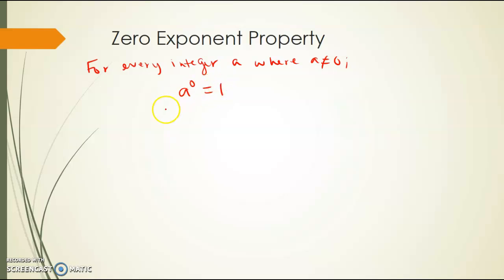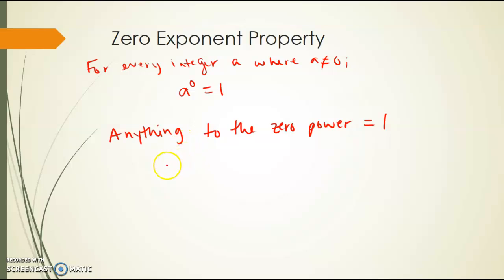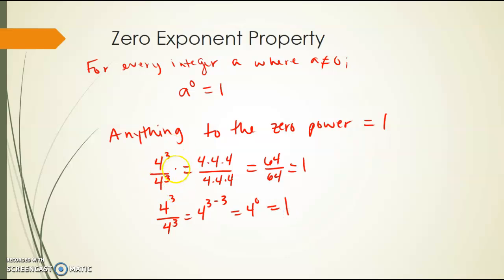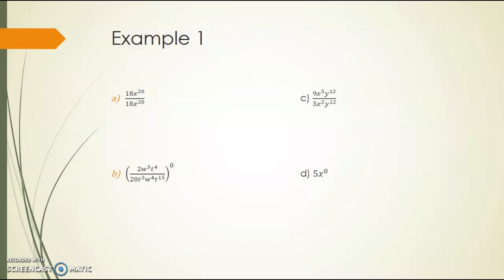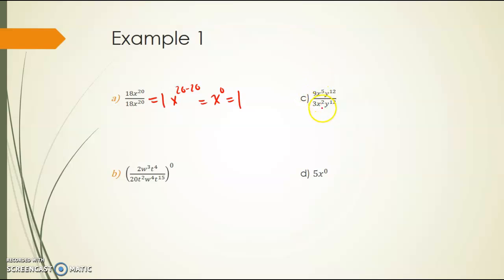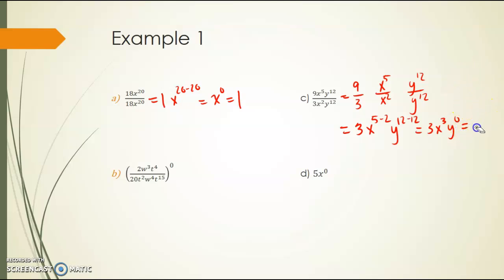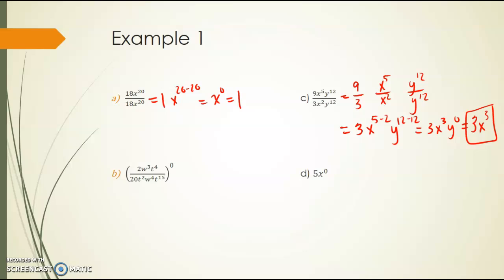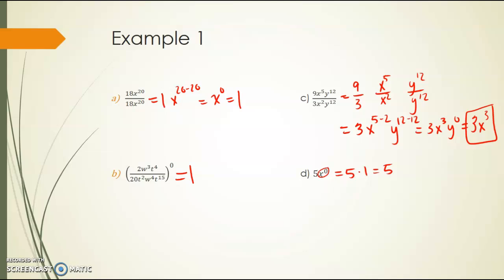3.5 #1 Zero and Negative Exponents: Zero Exponent Prop.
Zero Exponent Property.